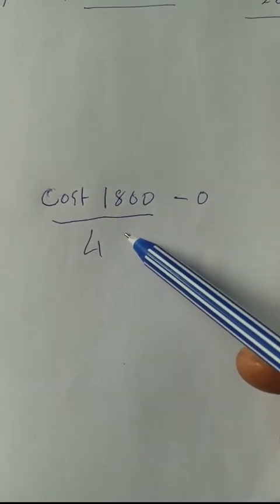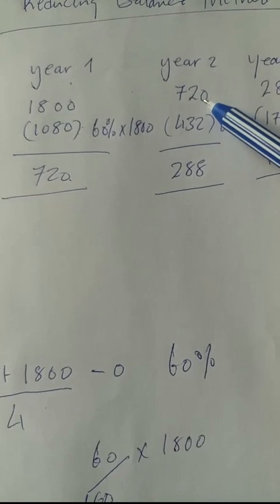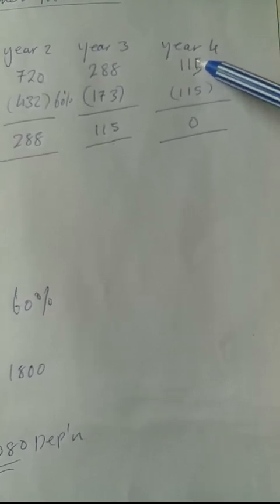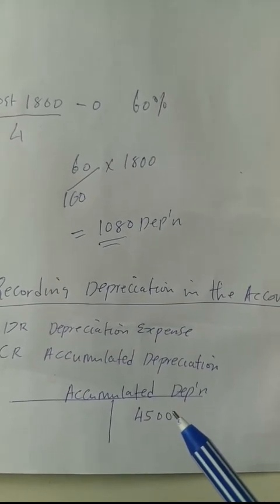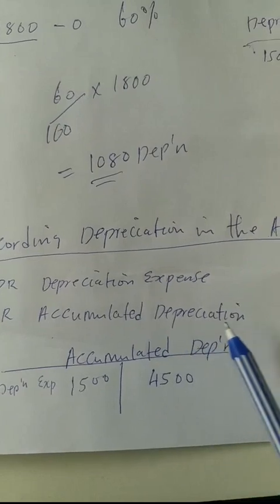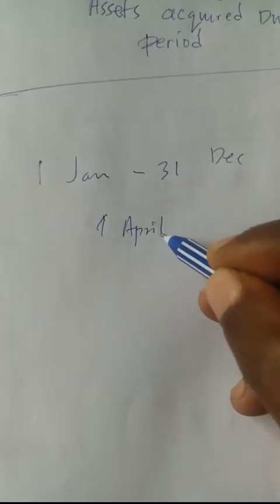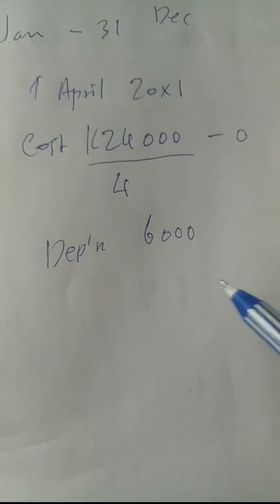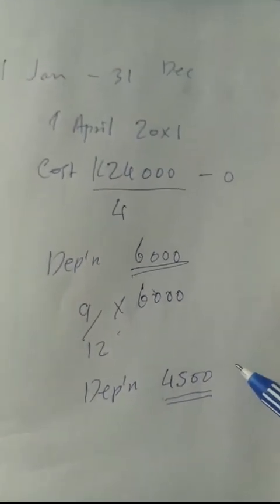Depreciation (Reducing balance method)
Depreciation using reducing balance method